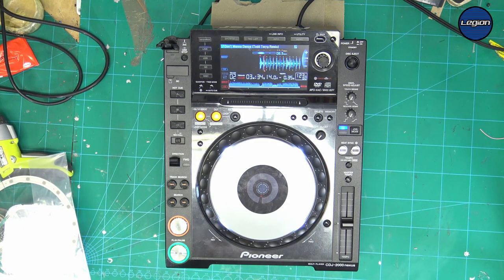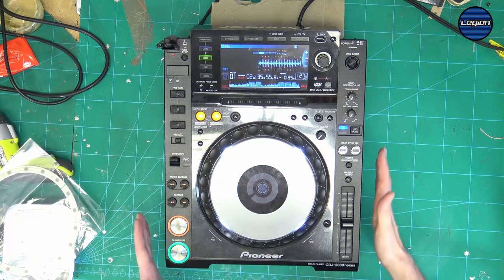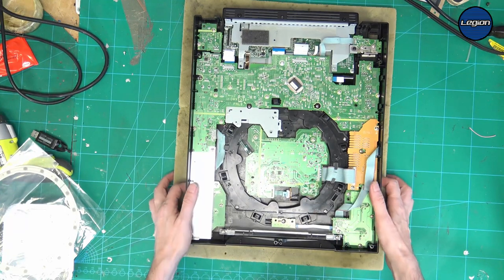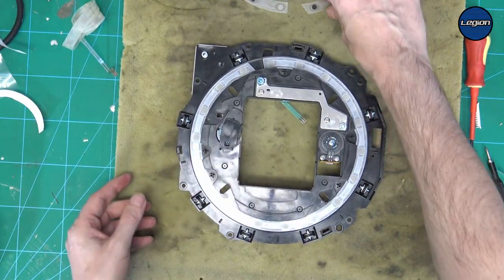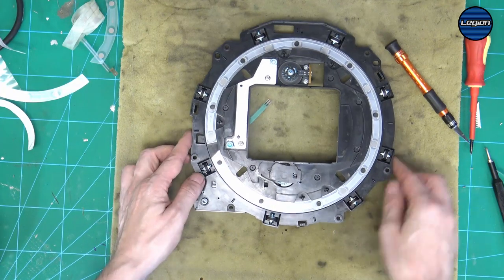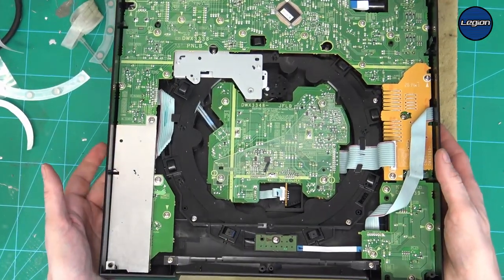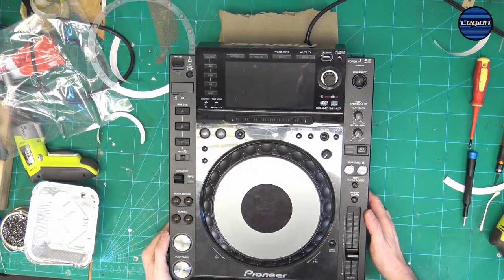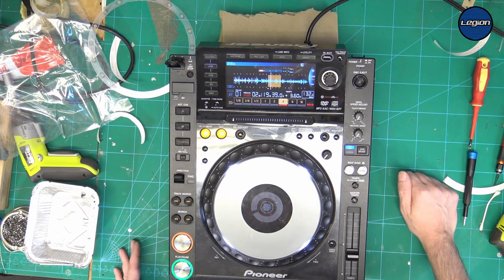How to replace the Jog Wheel pressure sensor on a Pioneer CDJ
How to remove and replace a damaged DSX1078 jog wheel pressure sensor on most models of Pioneer CDJ. Please check this is the correct part no for your model.